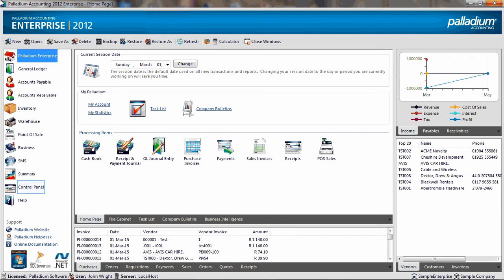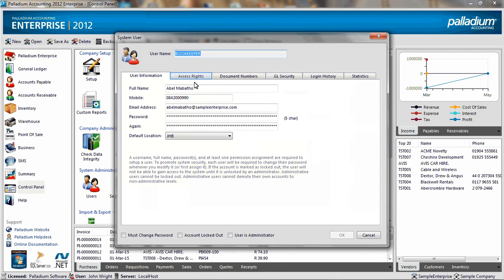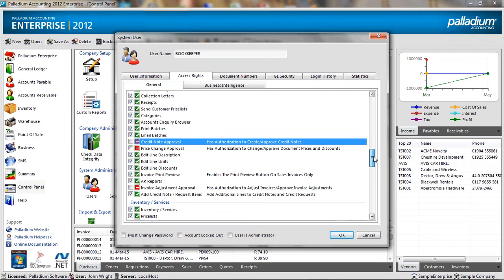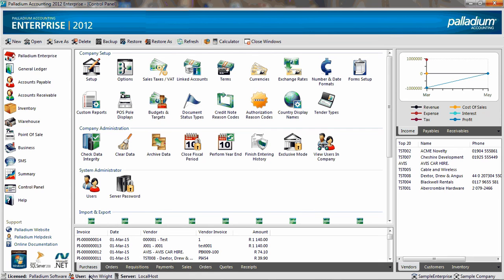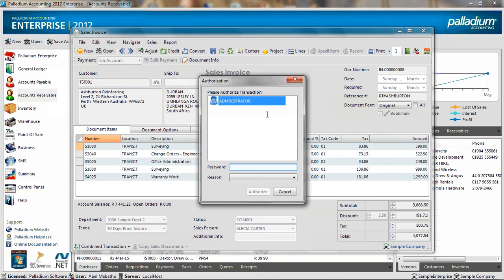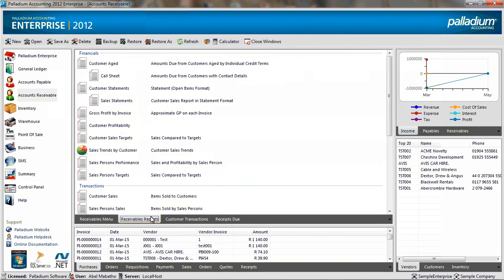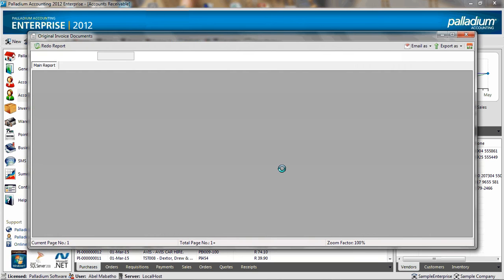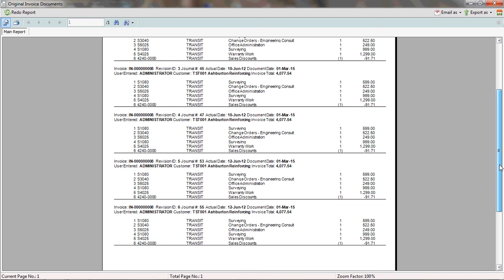Palladium Software User Security Settings